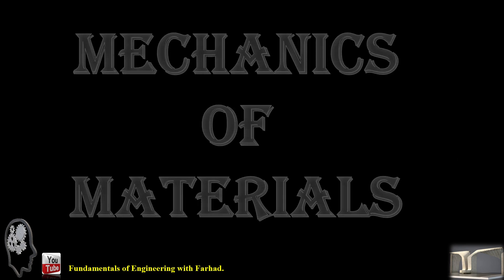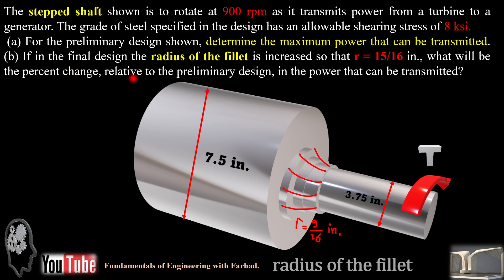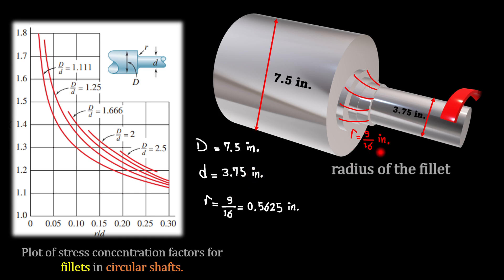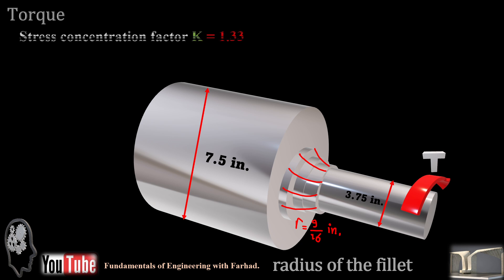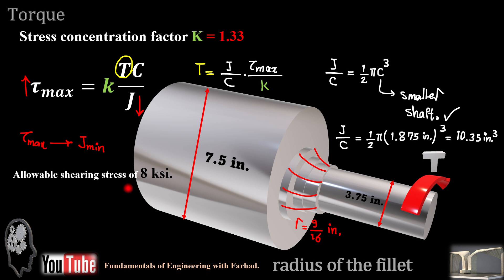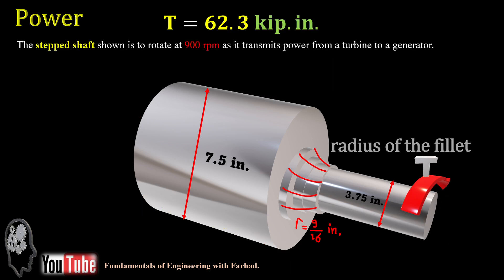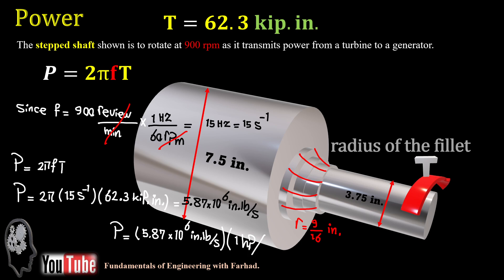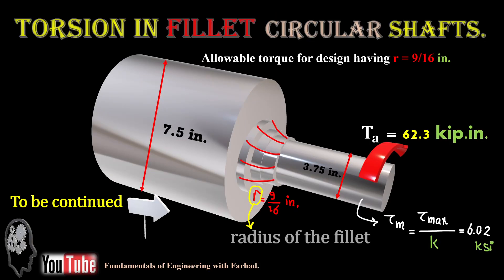248_Power Transmission [Part_01]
Ch_05 Torsion